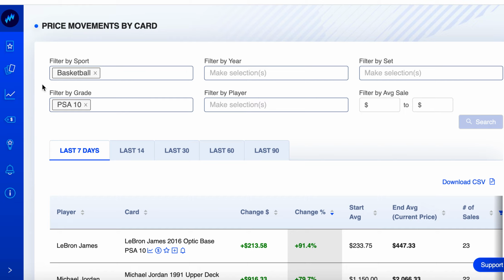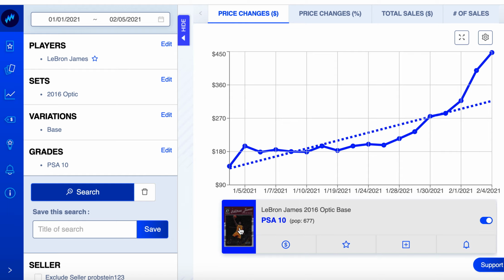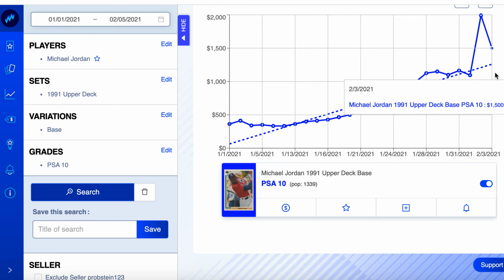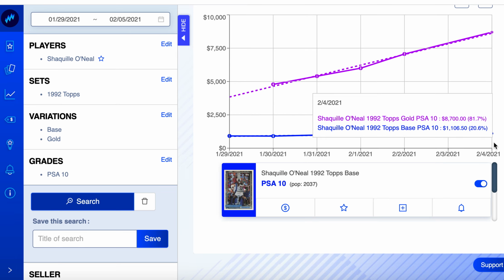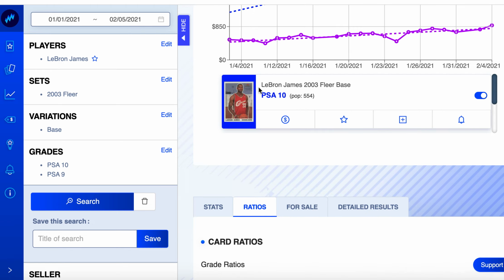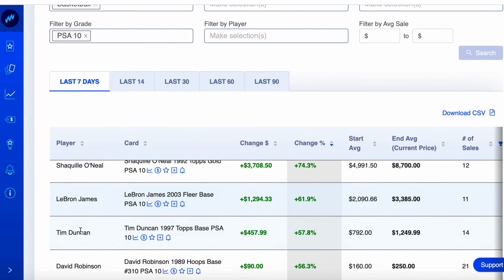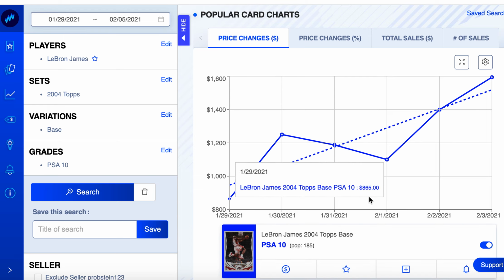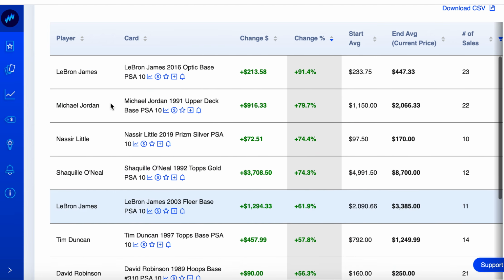Top 10 BASKETBALL CARDS GOING UP! - Sports Card Investing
Take my FREE "Crash Course to Modern Sports Card Investing."

Lebron 2016 Optic PSA 10
Lebron 2003 Fleer Rookie PSA 10
Lebron 2003 Fleer Rookie PSA 9
Lebron 2004 Topps PSA 10

Jordan 1991 Upper Deck PSA 10
Jordan 1989 Hoops AllStar PSA 10

Shaq 1992 Topps Rookie PSA 10
Shaq 1992 Topps GOLD Rookie PSA 10
Shaq 1992 Hoops Rookie PSA 10

Tim Duncan 1997 Topps Rookie PSA 10

David Robinson 1989 Hoops #138 PSA 10
David Robinson 1989 Hoops #310 PSA 10

Nassir Little 2019 Prizm Silver PSA 10